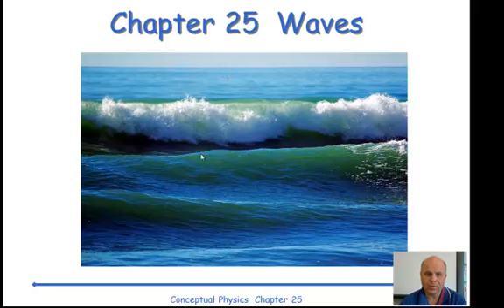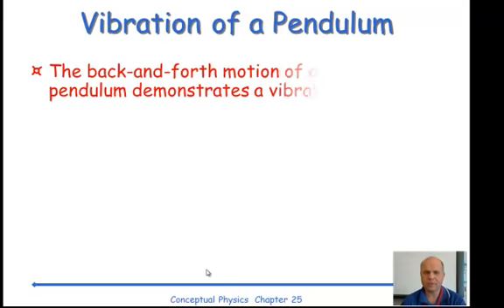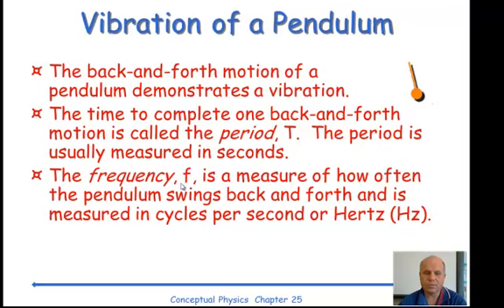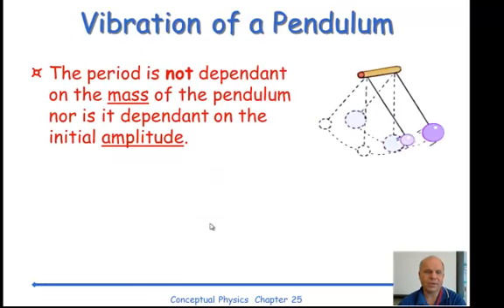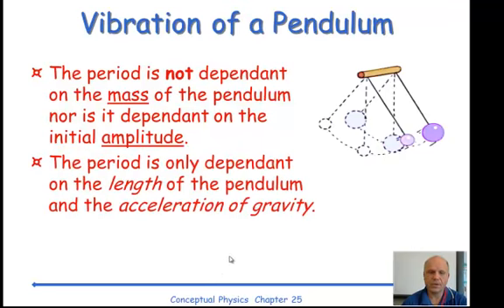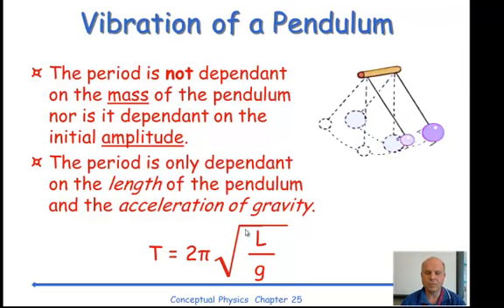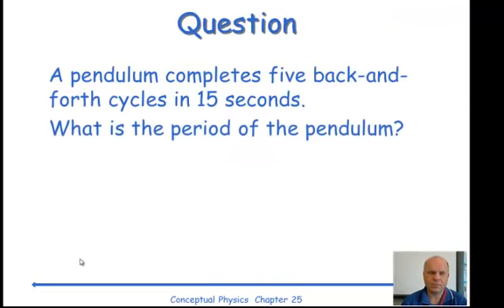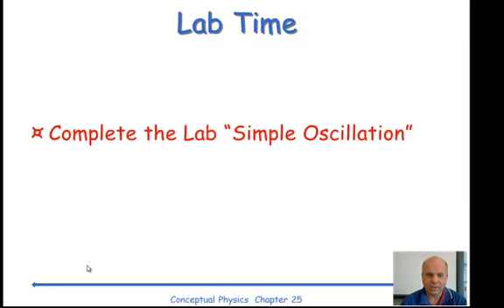Ch 25 - Waves 1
Part one of the notes for this Unit